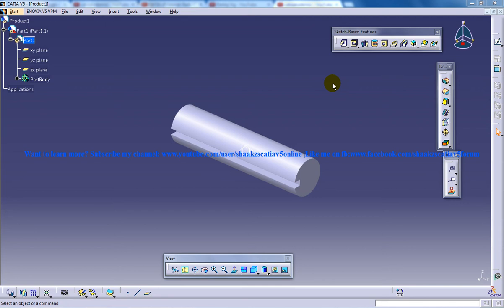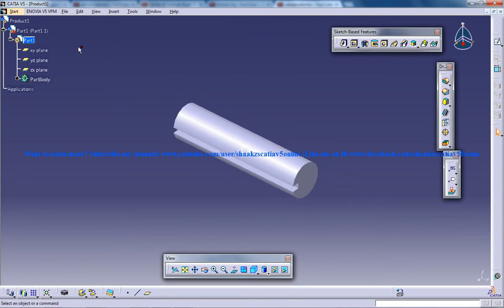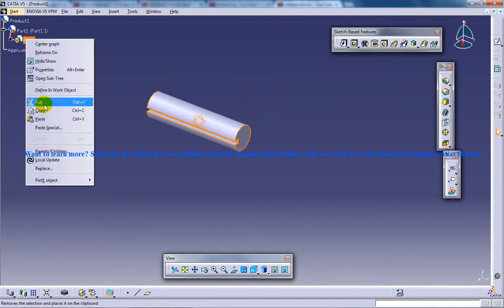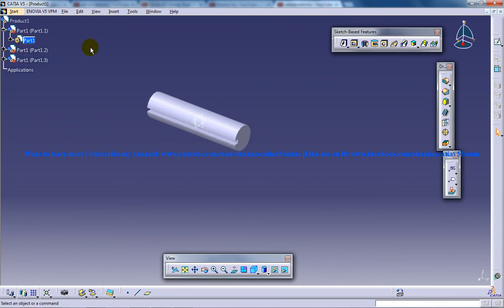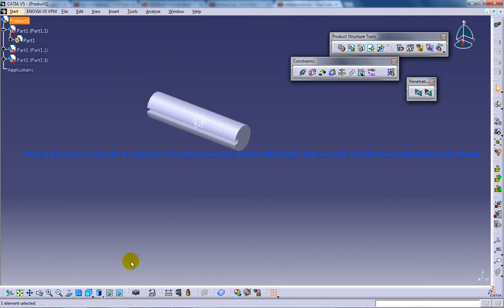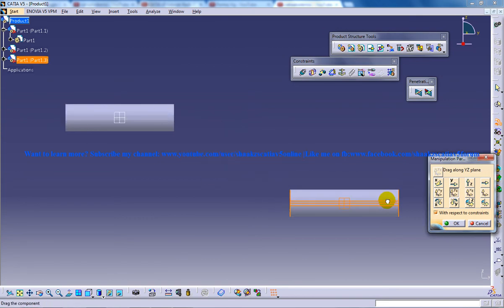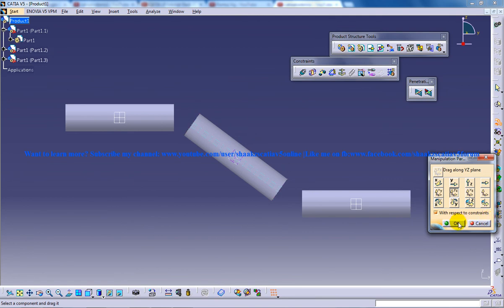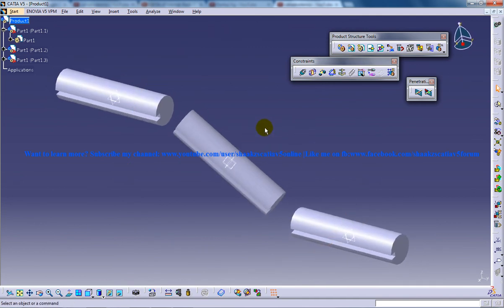Catia V5 Tutorial|CV Joint Simulation P1|Torque transmission|Digital Mockup|DMU Kinematics